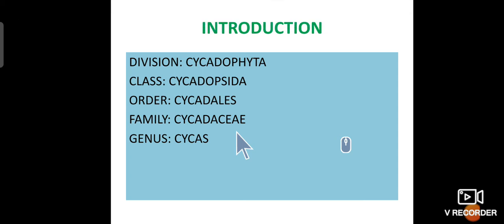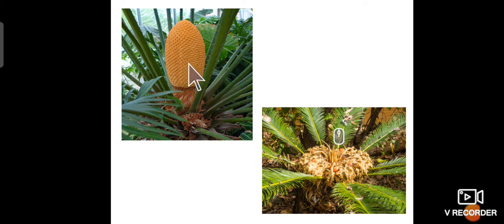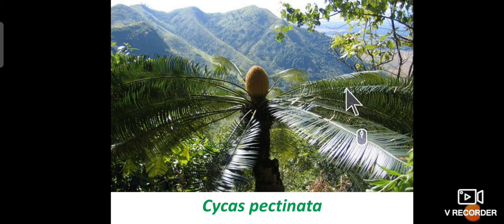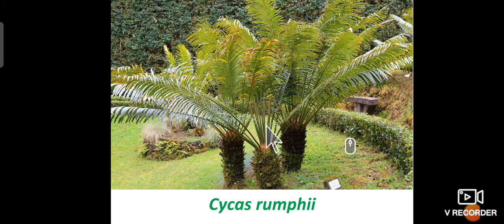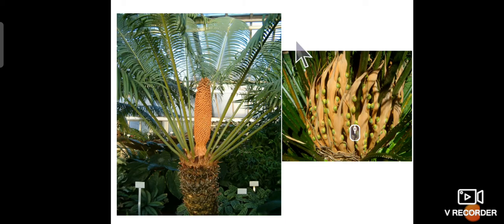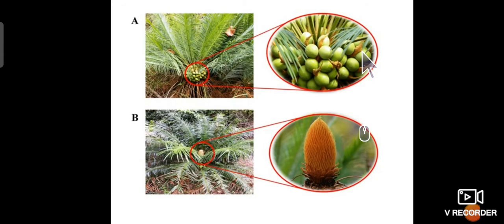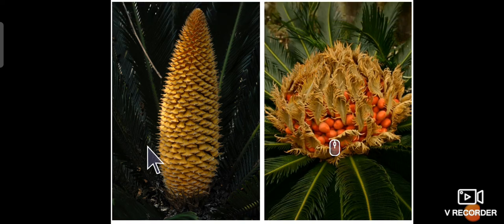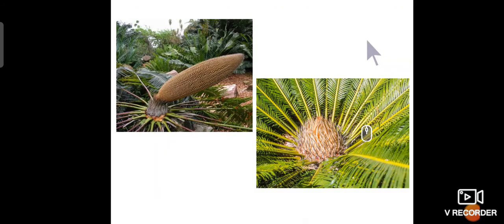Cycas/ Distribution and occurence in India/ Gymnosperms//Botany Lectures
The genus Cycas includes about 20 species distributed wildly or cultivated in the tropical and sub tropical regions of the world. In India, the genus is represented by about 6 species out of which four occur in natural state and two are cultivated in the gardens